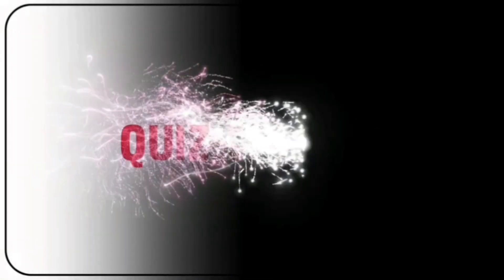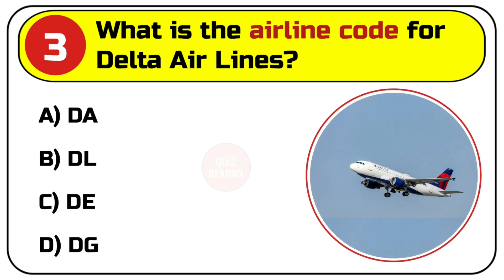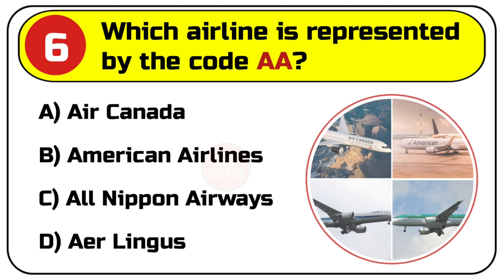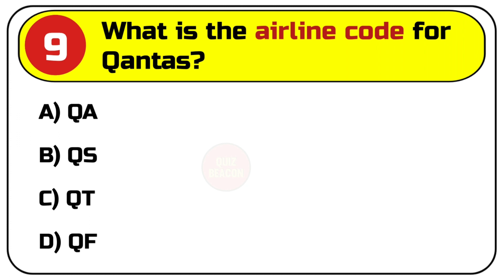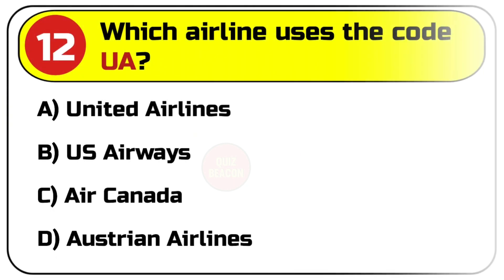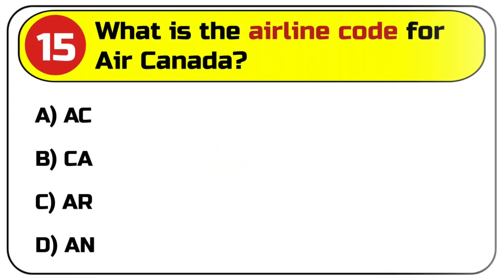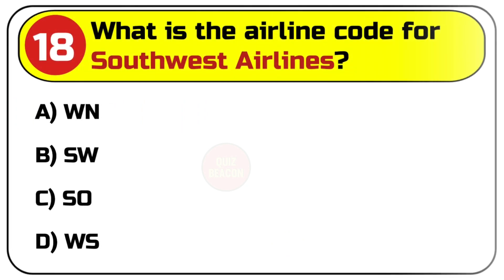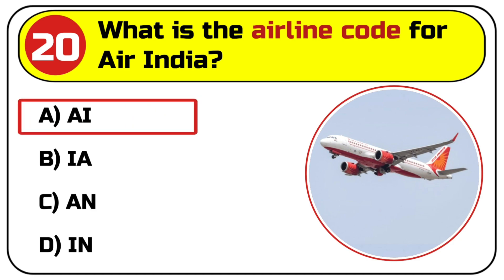Airline Code Quiz: Identify the Airlines | Airlines GK Quiz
Delve into the world of aviation with our Airline Code Quiz. Test your knowledge by matching airline codes to their respective carriers. From the world-renowned to the lesser known, explore the unique codes that represent different airlines globally. Challenge yourself and uncover the identities behind these airline abbreviations.

Airline codes
Aviation identification
IATA codes
Carrier abbreviations
Air travel codes
British Airways code
LH airline identifier
Delta Air Lines abbreviation
SQ airline code
Emirates carrier code
AA airline identification
Cathay Pacific IATA code
AF airline identifier
Qantas carrier abbreviation
EY airline code
Turkish Airlines IATA code
UA airline abbreviation
Japan Airlines code
Qatar Airways IATA code
Air Canada airline identifier